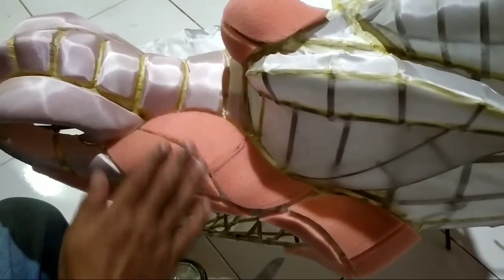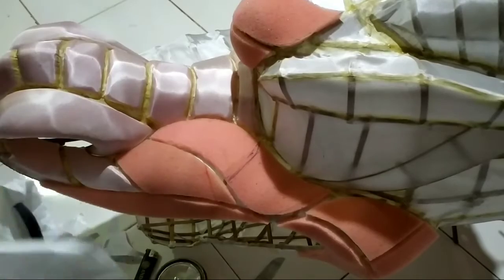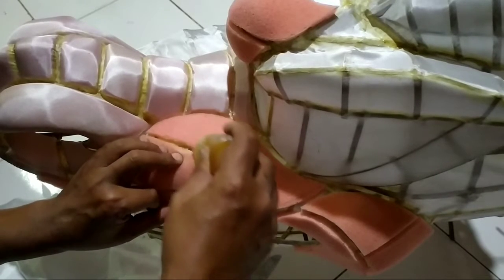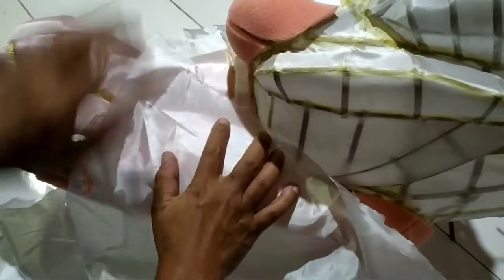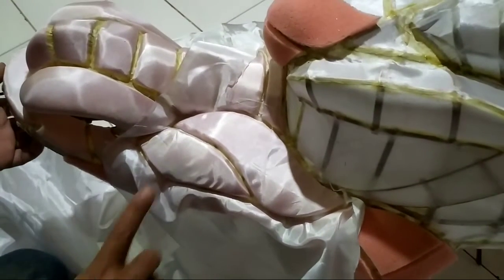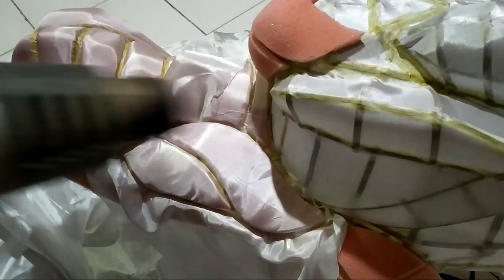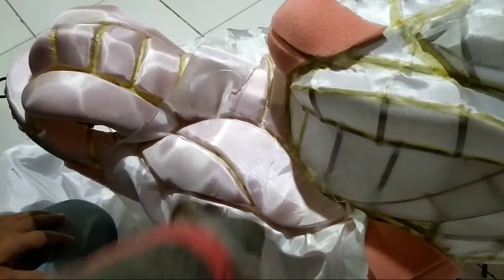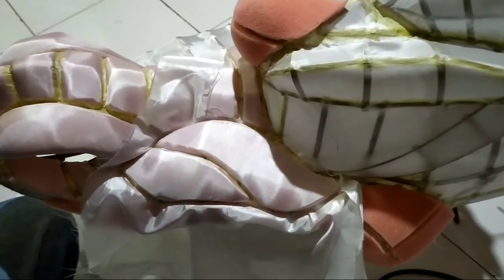RAHASIA DI BALIK PEMBUATAN KEPALA LAYANG LAYANG NAGA // Sampul kain anti melipat berkerut kendor